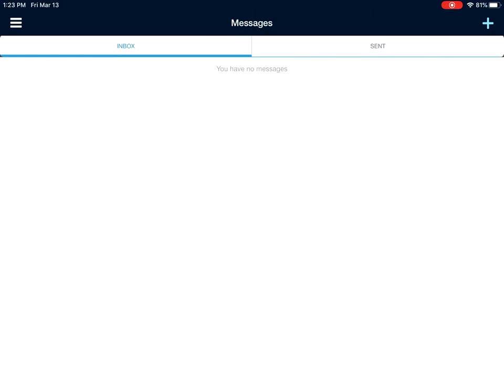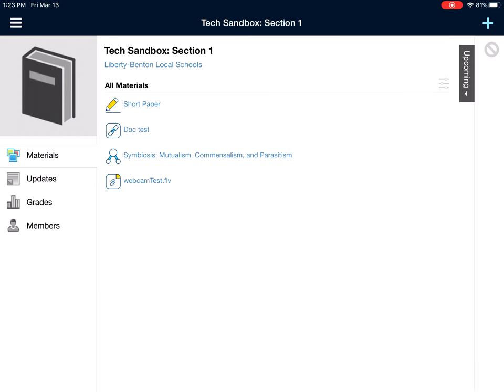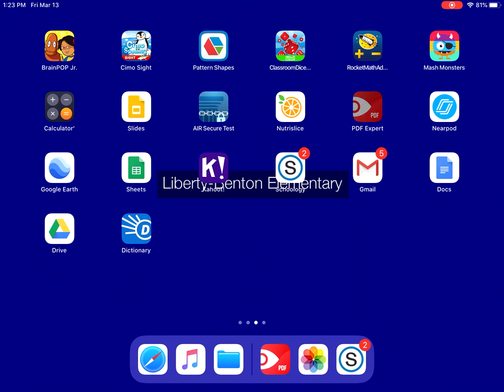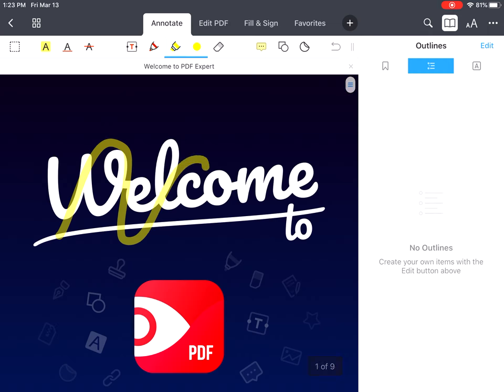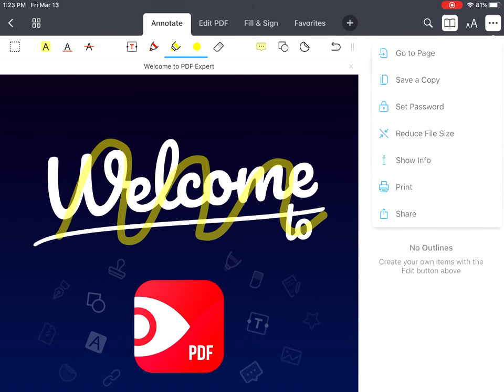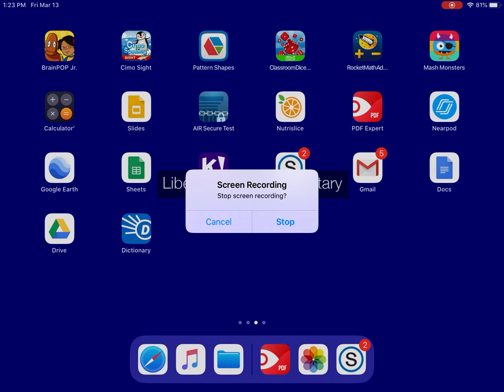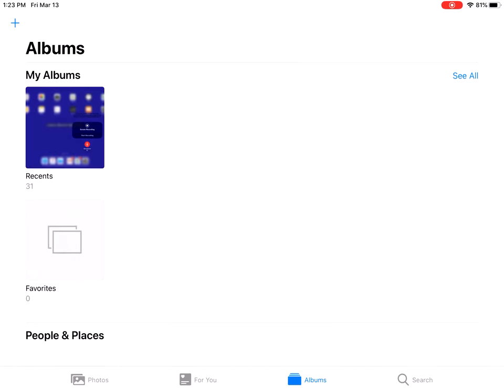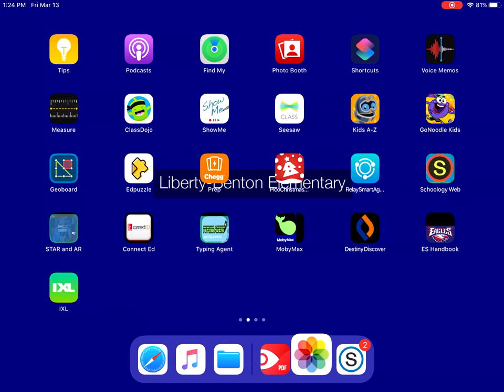Capturing an iPad screen to a movie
Content created by Josh Cottrell